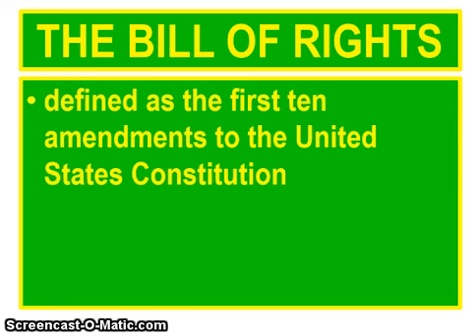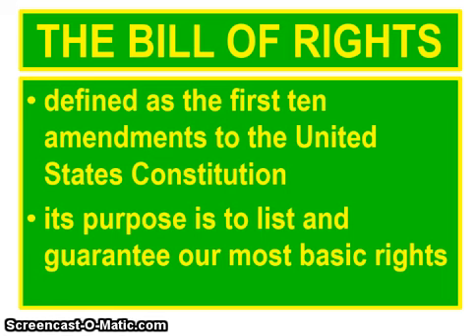Law 2 1 VODCAST Bill of Rights